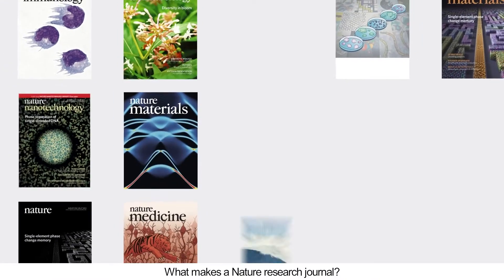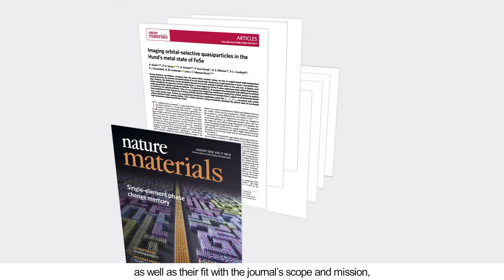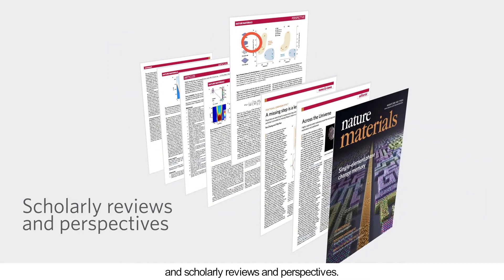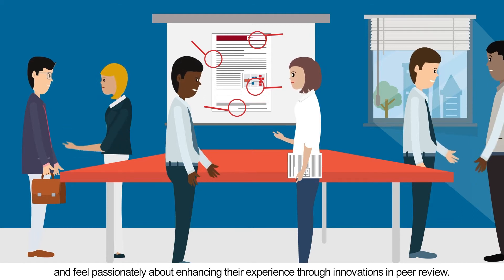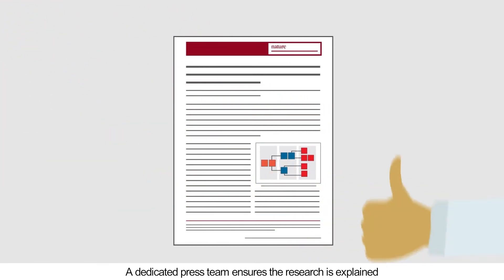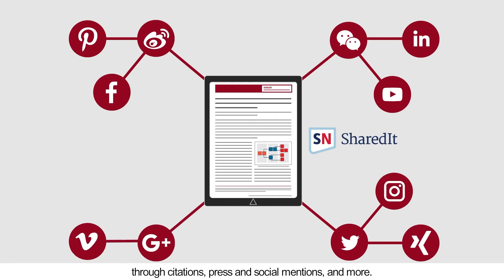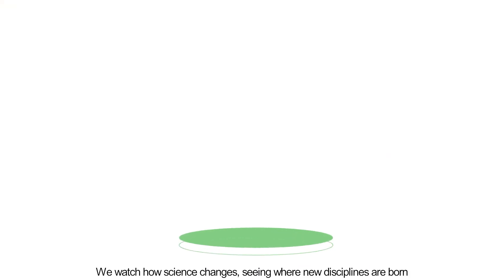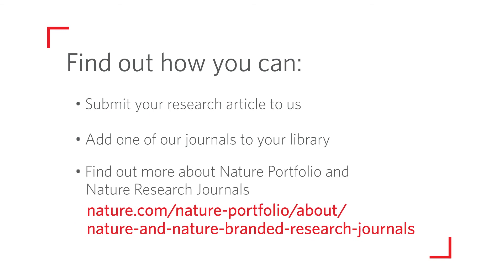What makes a Nature research journal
Discover what goes into making a Nature research journal. From the creation of an issue to how we offer guidance and assistance to authors and support the wider scientific community.

Find out how you can:

• Submit your research article to us
• Add one of our journals to your library
• Find out more about what goes on at Nature Portfolio and Nature research journals